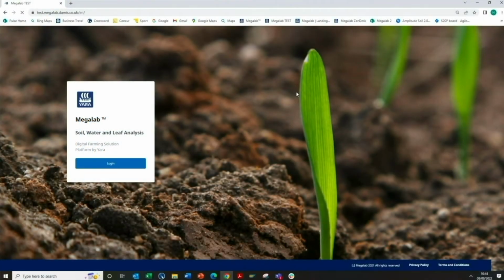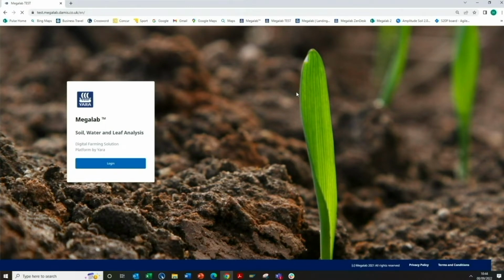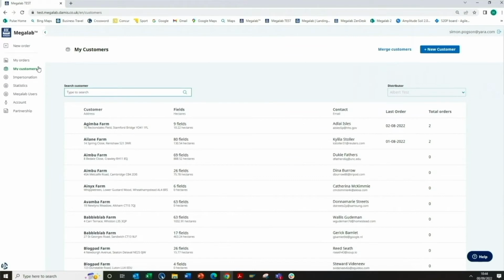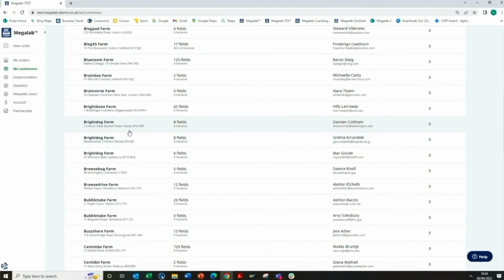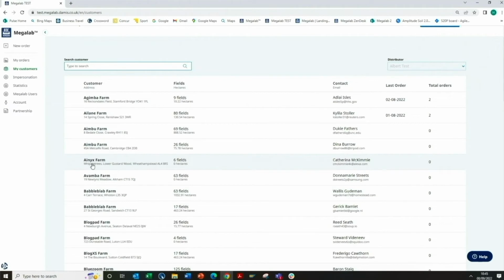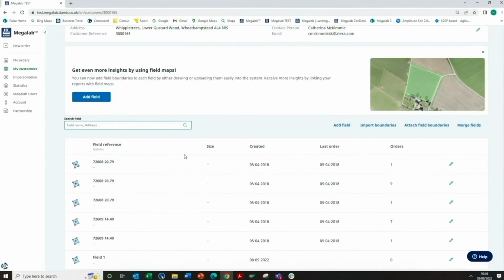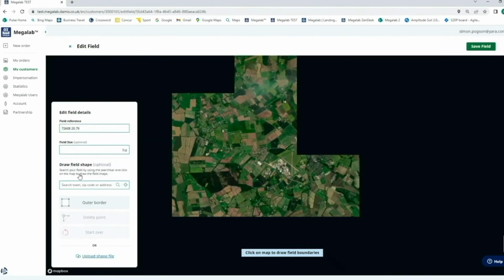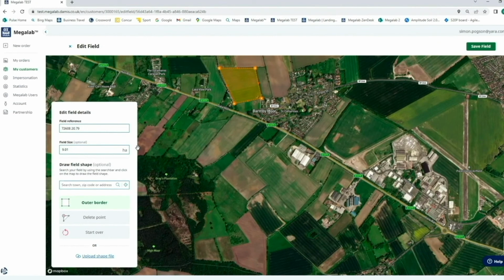Import and attach fields on Megalab platform